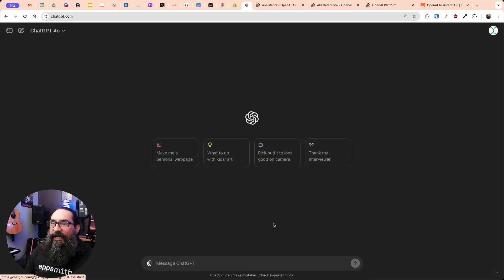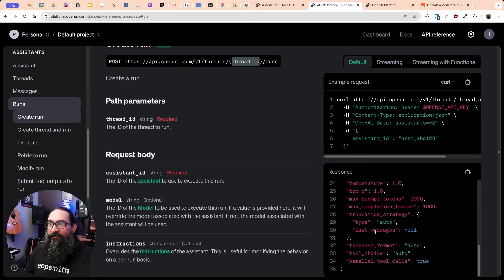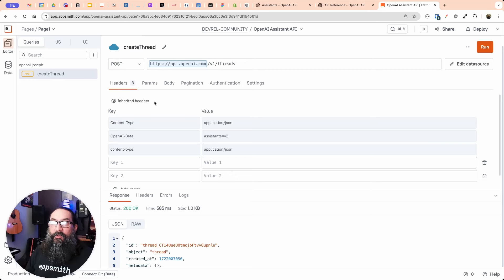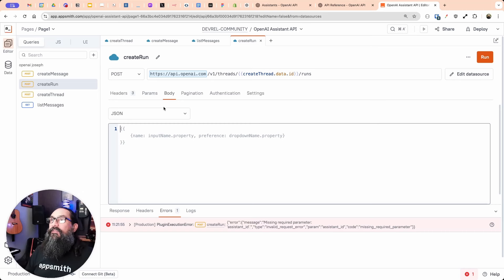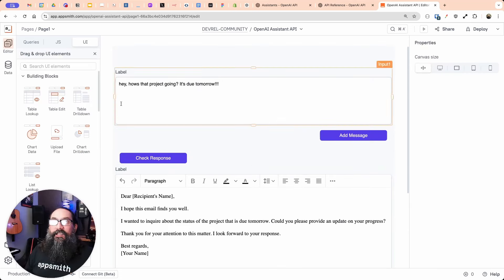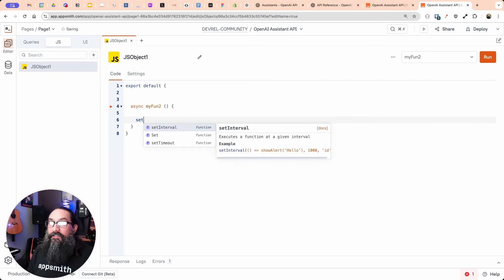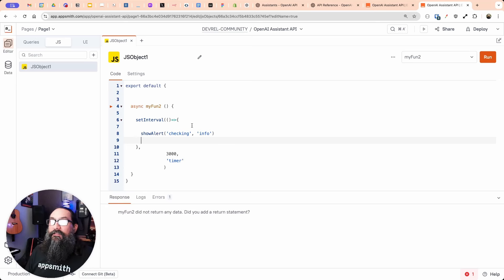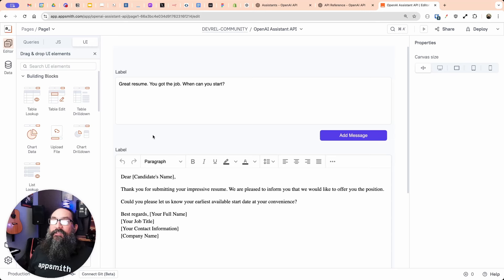[FTW] Building a Starter Template for the OpenAI Assistant API 🤖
What's the difference between ChatGPT, Custom GPTs, & OpenAI Assistants? And how do you integrate with the Assistant API? Find out in this workshop, where Joseph builds a starter template for integrating an OpenAI Assistant into your own app!